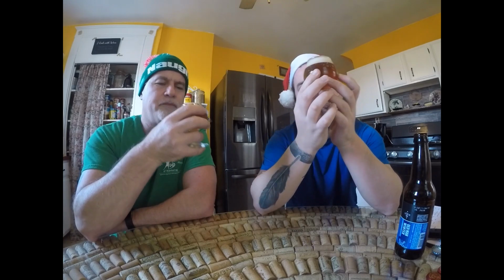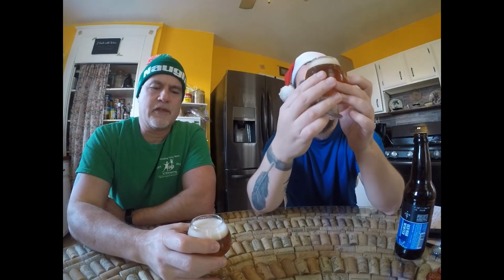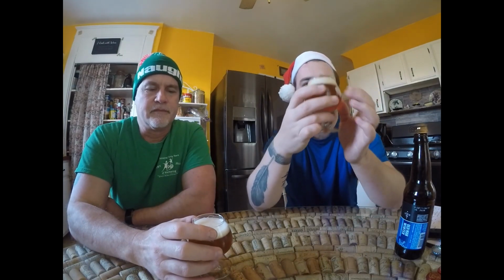Christmas Beer Review 2019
We're back at it again - trying a variety of "Holiday" beers this time!